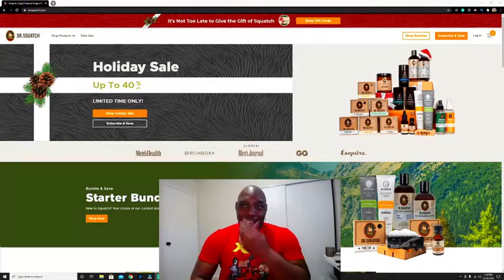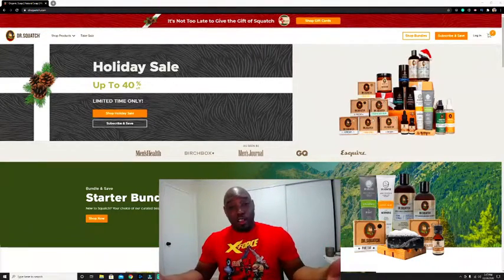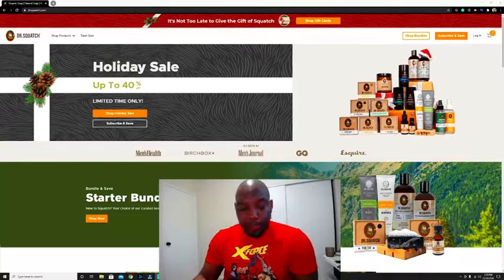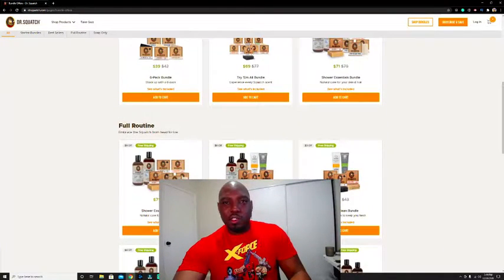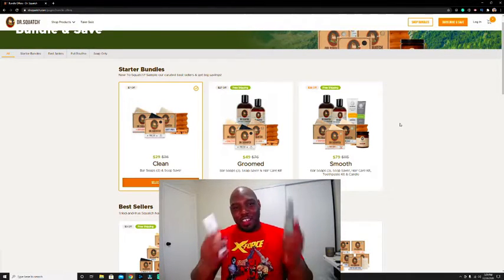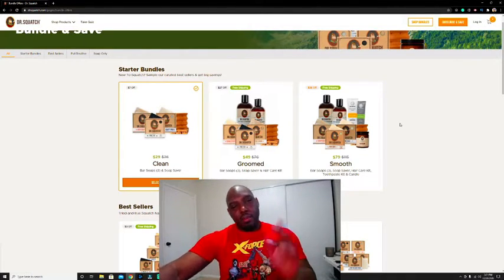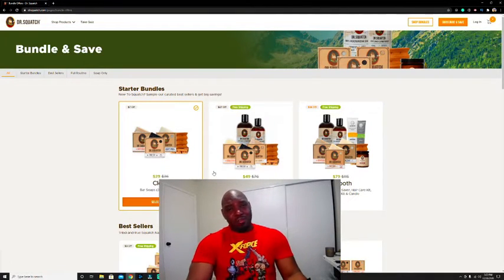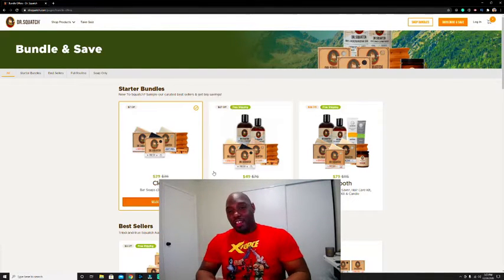Frenchie Tries Ep. 4: Dr. Squatch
Today's Product review is Dr. Squatch and his amazing all-natural soap, toothpaste, and deodorant's.

If you are interested in purchasing from Dr. Squatch click this

Intro & Outro Music- Song: Janji - Heroes Tonight (feat. Johnning)